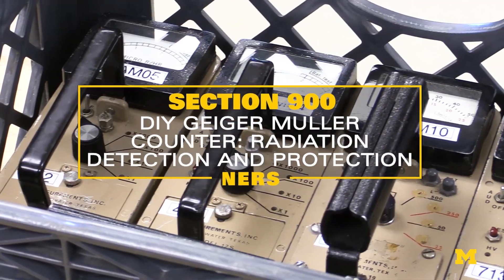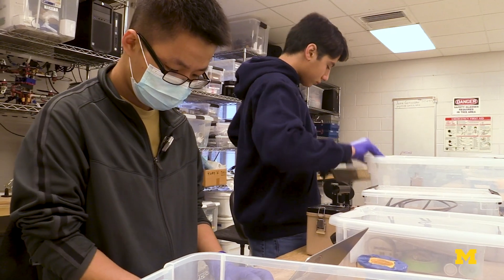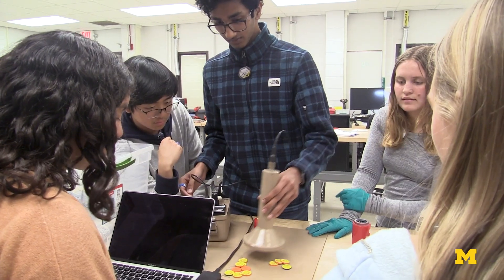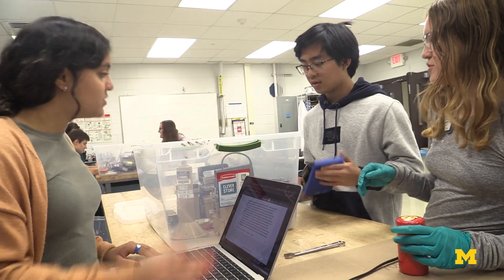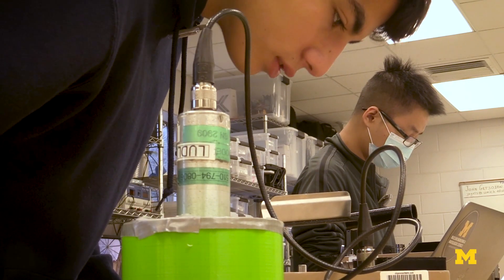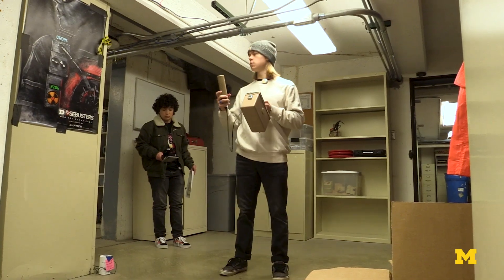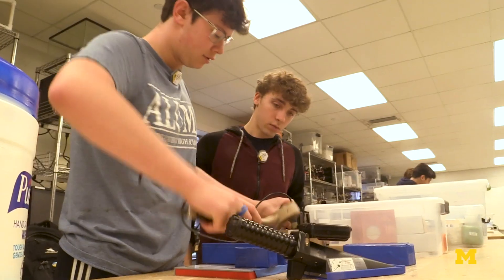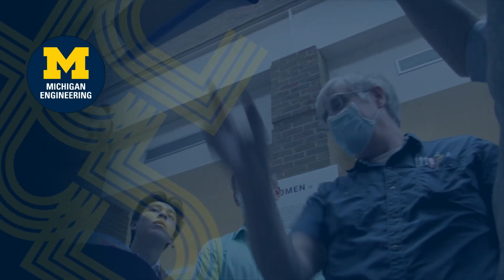ENGR 100 Section 900 – DiY Geiger Muller Counter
Expect the unexpected! Radiation is invisible and everywhere: some is natural (radon gas) and some is artificial (nuclear power). Radiation can be useful (diagnosing and curing disease) and dangerous. You will learn how to approach technical problems that affect human safety by triangulating various data, designing unique approaches to radiation risks, and pivoting in the face of unexpected circumstances and results.

— Fundamental concepts of radiation physics, health effects, protection principles, and detection
— Collection and analysis of data in real-world contexts inside and outside the lab
— Communication of research findings related to radiation health and ethics for technical and non-technical audiences

Engineering 100 is the start of a University of Michigan engineer's journey. Students take part in a real-world project that utilizes the fundamentals of their section's topic. From microprocessors to rockets to food, there are several mediums for students to pick from; all cover the same fundamentals (employ the engineer design process, communicate effectively as an engineer, collaborate in diverse teams, understand and practice professional engineering values).